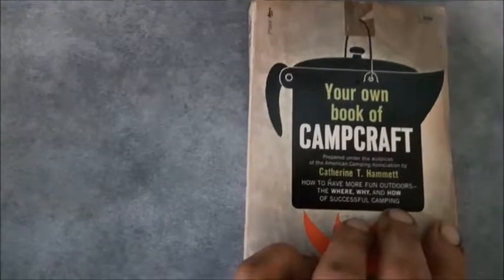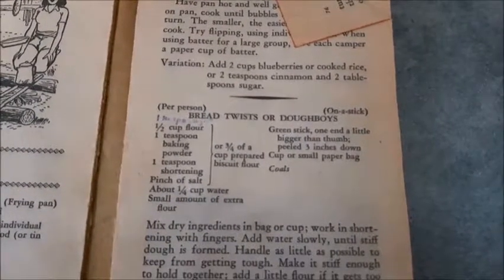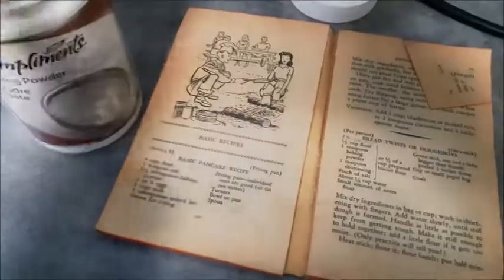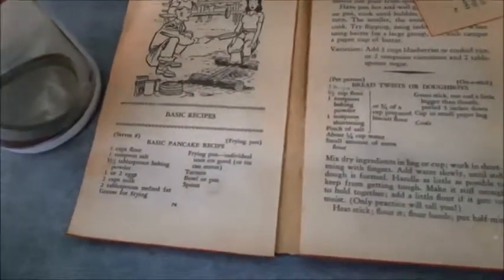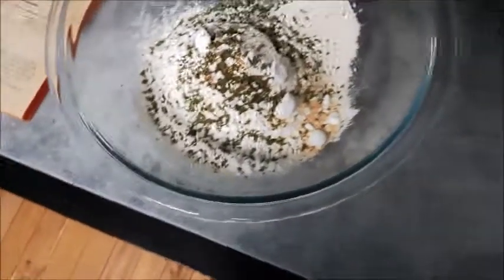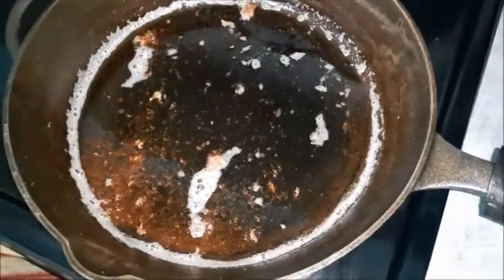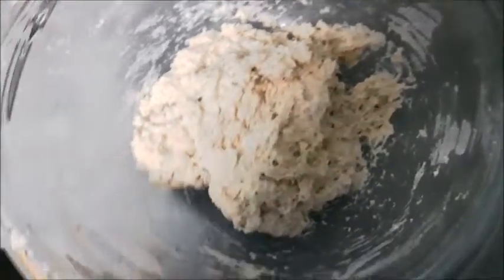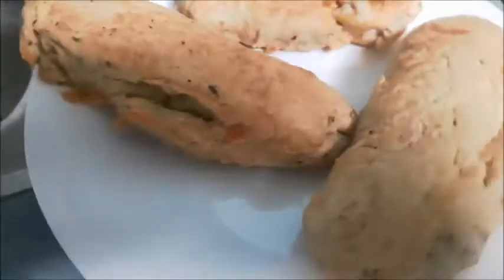Easy Homemade Bannock stuffed with ham and cheese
Easy old  basic bread. Camp Bread